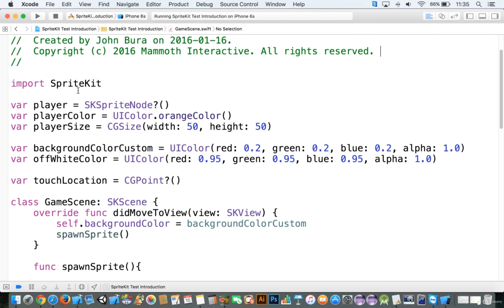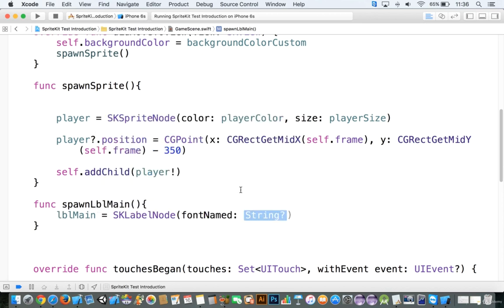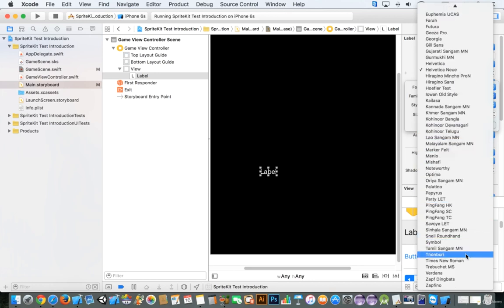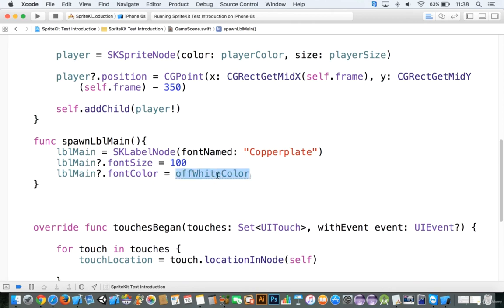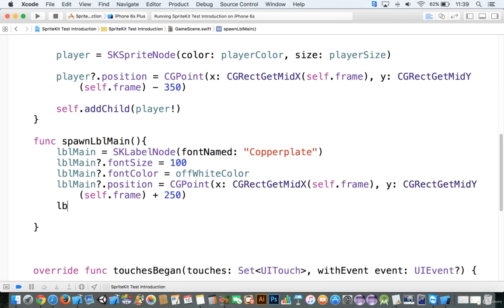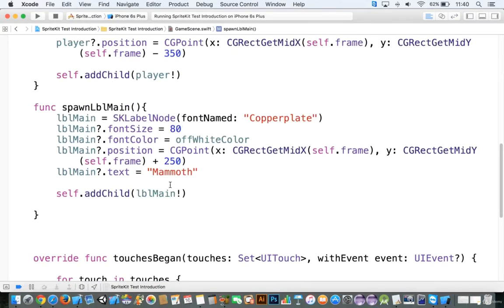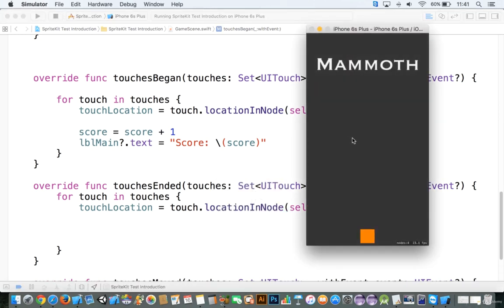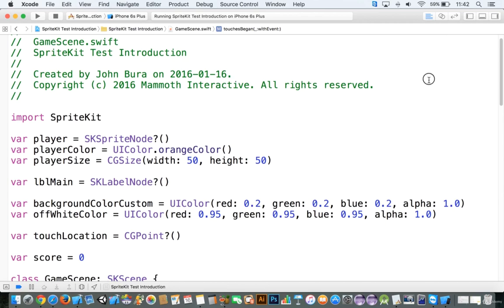Create 6 beginner iphone recreations with quick and xcode (4 Adding in a SKLabel Node)